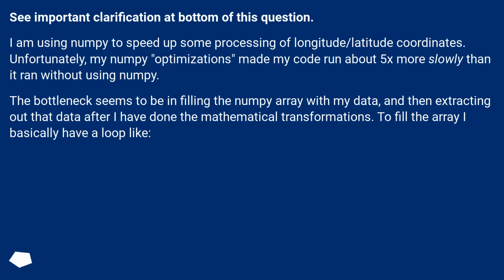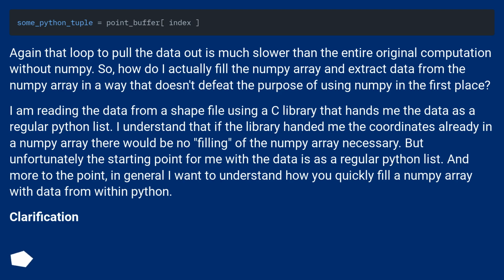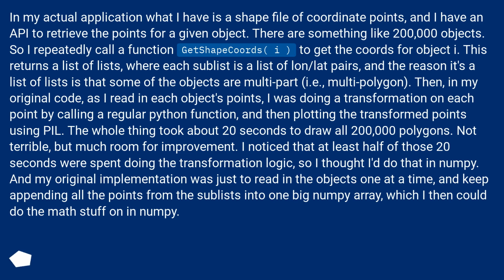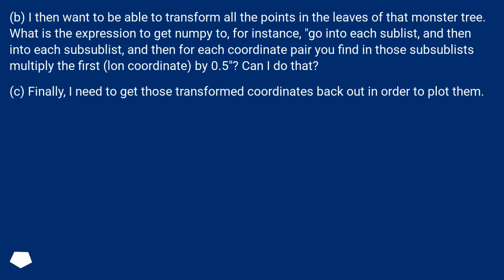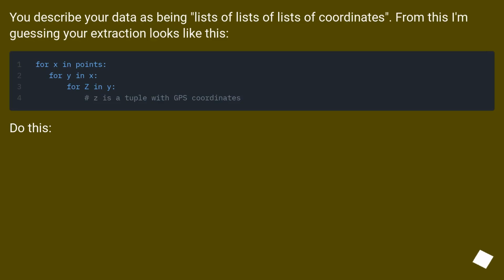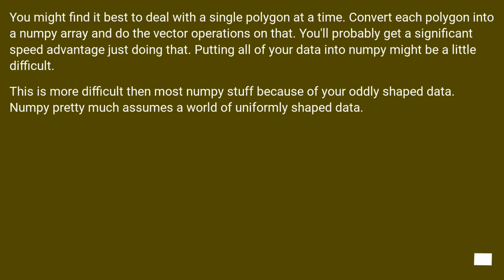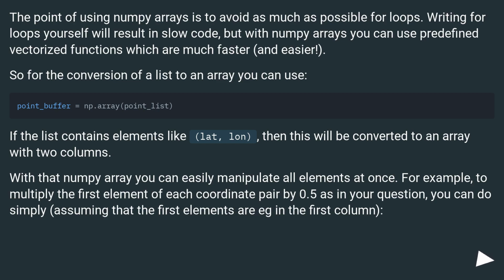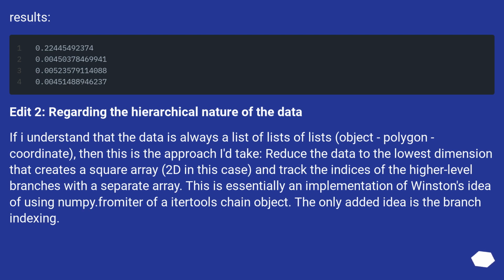numpy arrays: filling and extracting data quickly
Chapters
00:00 Question
06:41 Accepted answer (Score 5)
09:15 Answer 2 (Score 2)
10:07 Answer 3 (Score 2)
12:12 Thank you